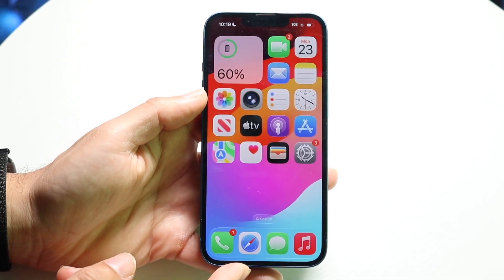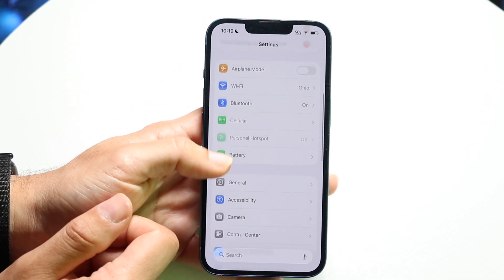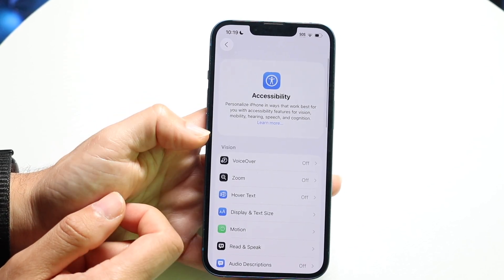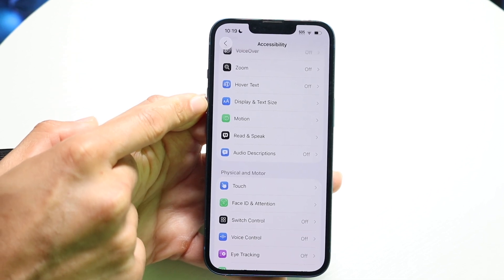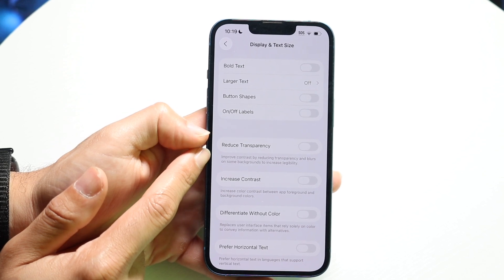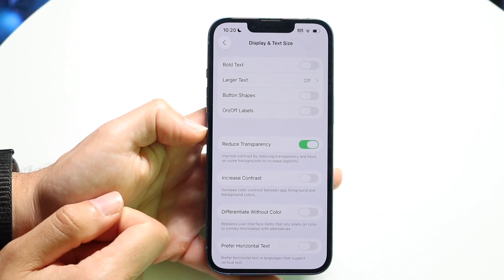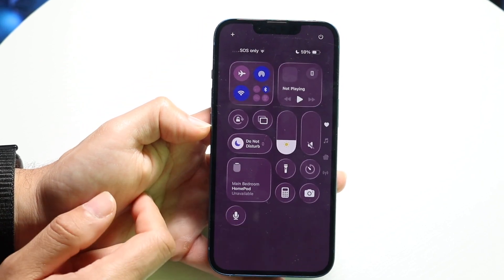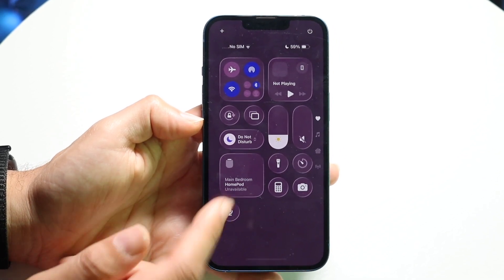How To Turn Off Glass Reflection On iOS 26!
Here is exactly How To Turn Off Glass Reflection On iOS 26!